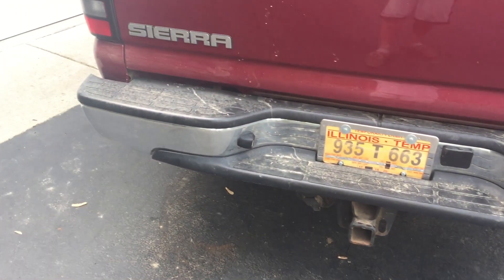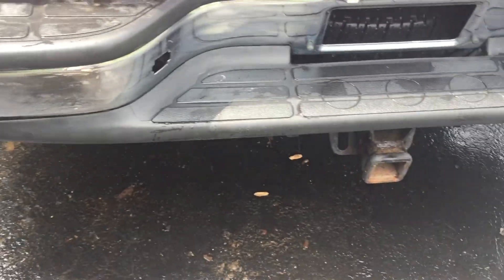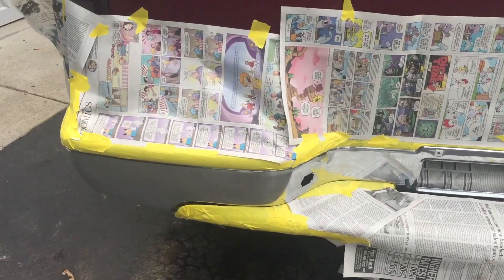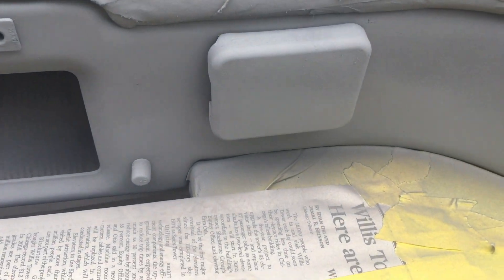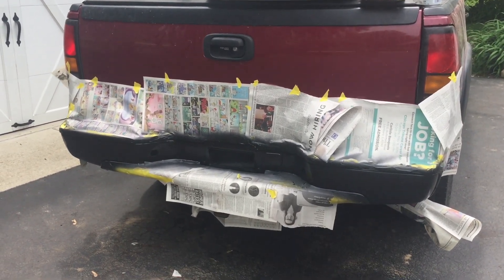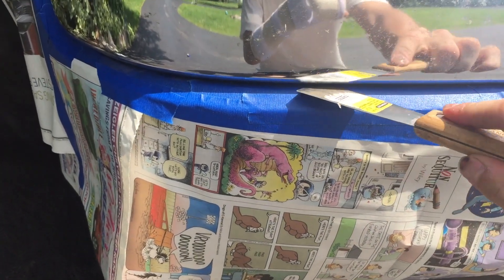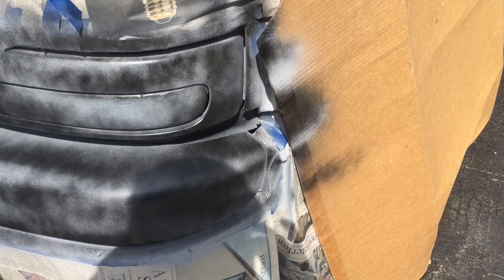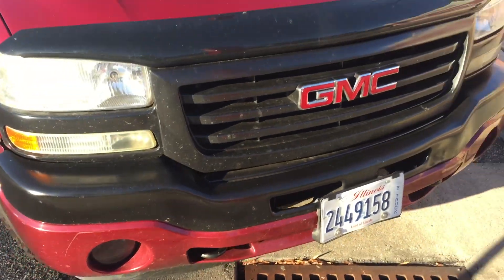How to Paint Bumpers | Looks Professional!!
This video I showed the way I painted my front and rear bumpers on my 2006 GMC Sierra. I doesn't cost a lot and takes minimal time to change the look of your vehicle! Check it out!